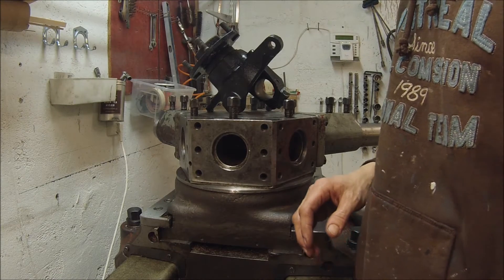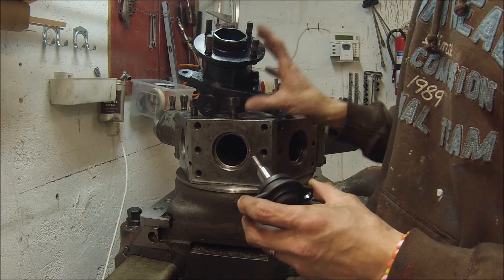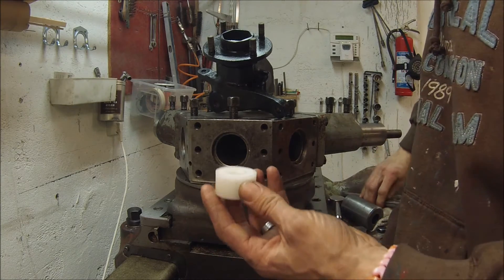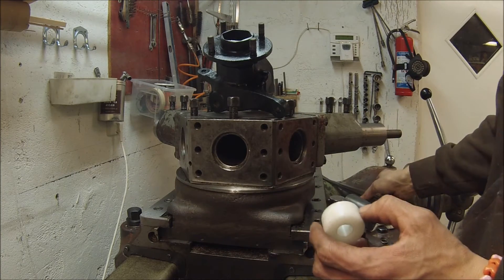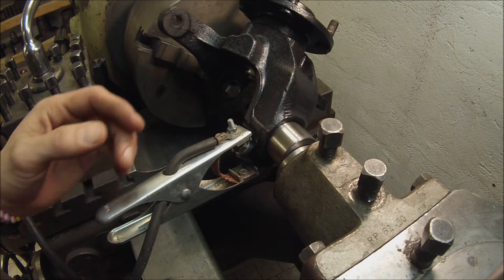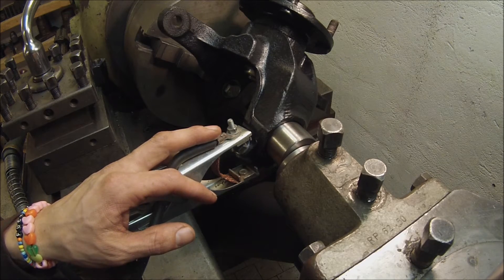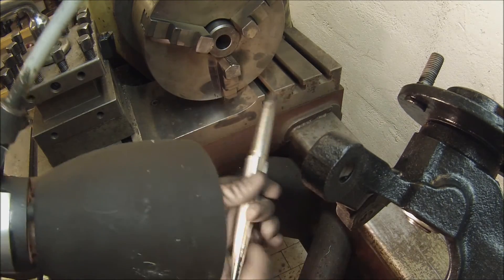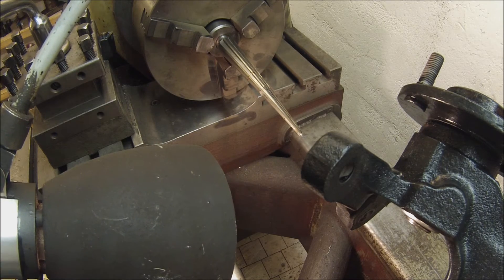Broaching a Locost spindle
This is the modification of a Ford Sierra front spindle to be used on a Locost Super Seven project.